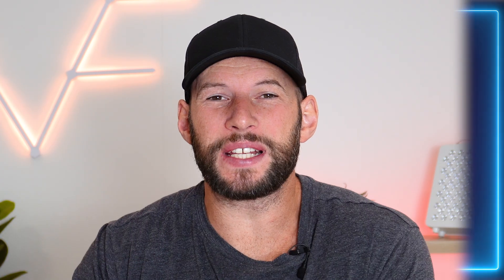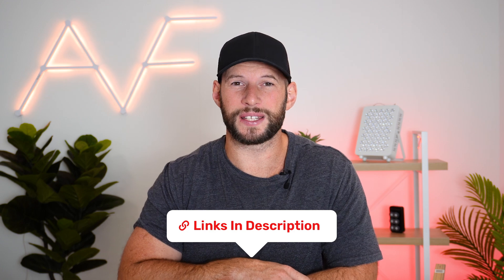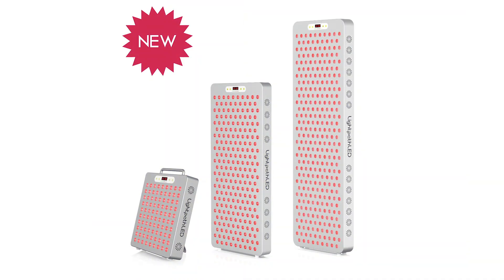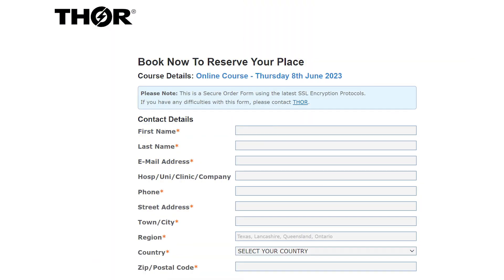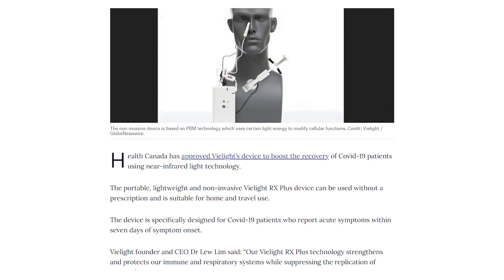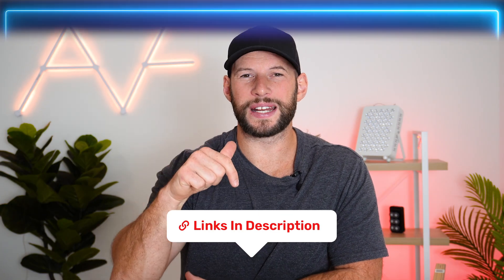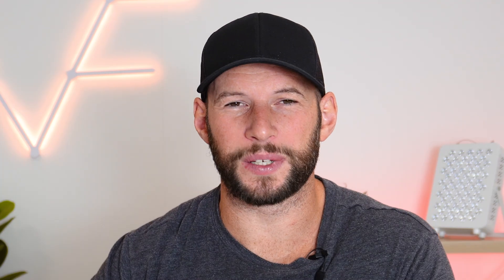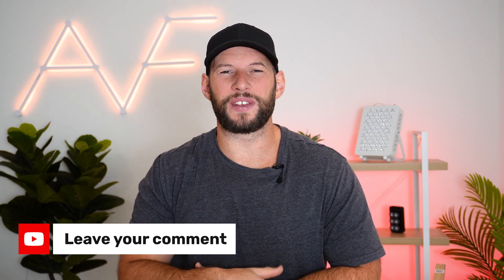Red Light News July: BEST New Products & Science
Best New Panels, Mats, and Hair Helmets! New red light panels, PEMF mats, and powerful laser helmets just dropped—and I’ve got all the details! In this July update, I cover the latest tech from Red Therapy Co, Red Light Rising, Mito Red Light, and more.

Here are all the products I mentioned in the red light therapy news and updates July 2023 video:

✅ Buy a Red Light Therapy Company Red Rush 840 - code ALEX saves you money
✅ For a BonCharge Infrared PEMF mat use code ALEX and the following
✅ For a LightpathLED Diesel panel, use code ALEX and the following

Below you find all the resources I mention in the red light therapy news and updates for July 2023, as well as others:

✅ PlatinumLED's article in using red light therapy inside an infrared sauna

I hope you enjoyed my red light therapy news and updates July 2023. I hope you enjoyed the new products, science, Q&A and more from my red light therapy news and updates July 2023!

00:00 Introduction & New Products
03:28 New Articles
06:25 Monthly Study
07:00 Monthly Question
08:04 Upcoming & Published Content
09:39 My Most Popular Review